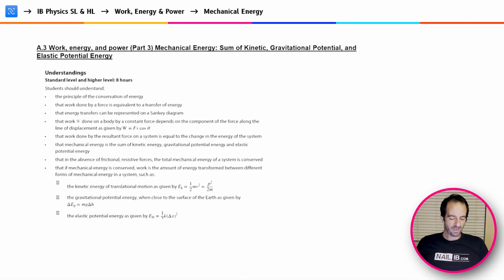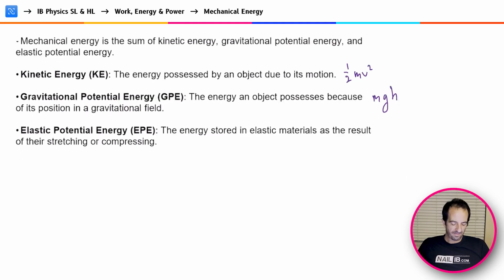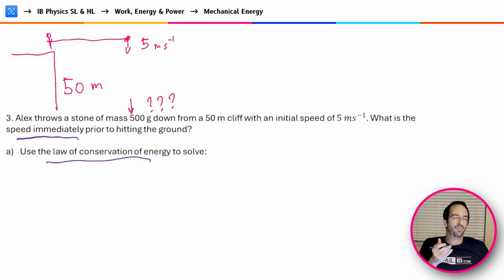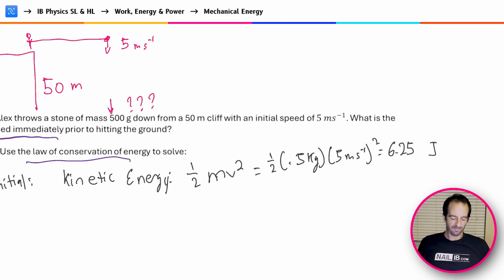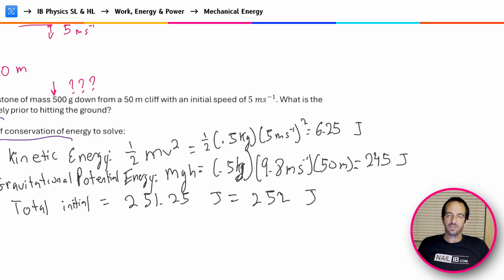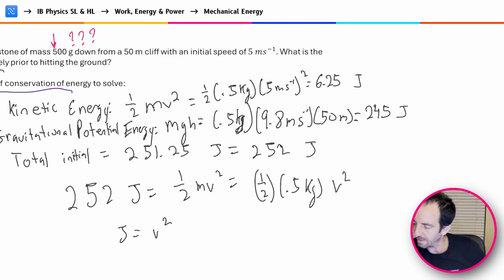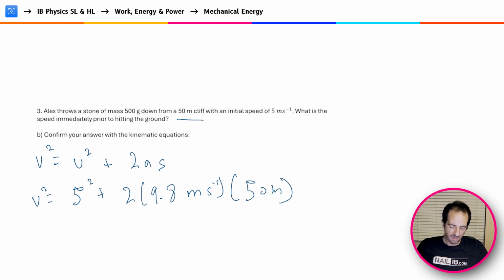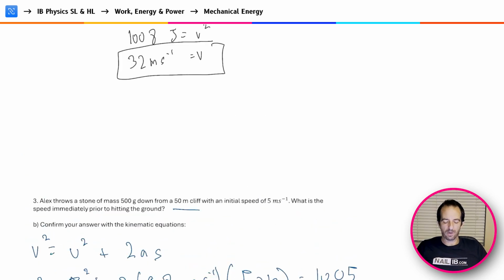Mechanical Energy — Kinetic, Potential & Conservation of Energy (IB Physics New Syllabus)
Master mechanical energy for the new IB Physics syllabus. This lesson covers kinetic energy, gravitational potential energy, conservation of energy, and how to solve energy problems step by step for your IB Physics exam.

Welcome back to Nail IB’s ultimate guide for IB Physics students! In this detailed video, we dive deep into mechanical energy, its conservation, and how to apply these fundamental concepts to solve real IB-style problems. This is Part 3 of our comprehensive series on Work, Energy, and Power, directly aligned with the IB Physics syllabus.

We break down mechanical energy into its key components:
✅ Kinetic Energy (½mv²) – Understanding energy from motion
✅ Gravitational Potential Energy (mgh) – Mastering energy from position in a gravitational field
✅ Elastic Potential Energy – (Brief mention, not in focus for this lesson)

💡 The star concept in this lesson? Conservation of Mechanical Energy - the law that states mechanical energy remains constant in a closed system (no external forces like friction). This principle is critical for IB exams.

🧩 Key IB Physics Problem Solved in This Video:
Alex drops a stone from a 50-meter cliff with an initial velocity of 5 m/s.
💥 What’s the stone’s final velocity just before hitting the ground?
This problem is solved two ways –
1️⃣ Using Conservation of Mechanical Energy
2️⃣ Using Kinematics Equations

This dual approach is a game-changer for IB Physics students because it:
✅ Reinforces theoretical understanding
✅ Demonstrates multiple solving methods
✅ Prepares you for IB exam flexibility

⏰ Timestamps for Easy Navigation:

00:00:00  Introduction to Work, Energy & Power - Part 3
00:00:13  Defining Mechanical Energy for IB Physics
00:00:41  Key Formulas for Kinetic & Gravitational Energy
00:01:27  Conservation of Mechanical Energy Explained
00:02:18  Real IB Physics Problem Introduction: Falling Stone
00:04:01  Applying Conservation of Energy - Step by Step
00:06:36  Calculating Initial & Final Energy
00:08:07  Solving for Final Velocity Using Energy Conservation
00:10:03  Solving the Same Problem Using Kinematics Formulas
00:11:10  Comparing Both Approaches - Why Both Matter for IB Exams
00:11:56  Final Answer and IB Exam Takeaways

🤔 Why This Video is a Must-Watch for IB Physics Students
✅ Directly follows the IB Physics Guide
✅ Breaks down complex energy laws into easy-to-understand steps
✅ Shows how to apply the right formulas for full IB marks
✅ Boosts your confidence to tackle both theory and calculations
✅ Highlights common IB exam traps and mistakes to avoid